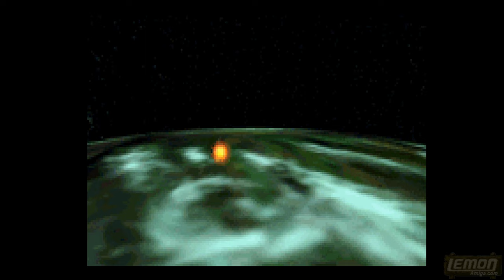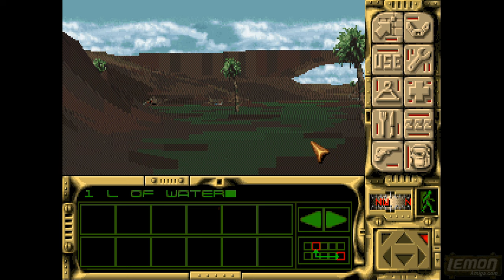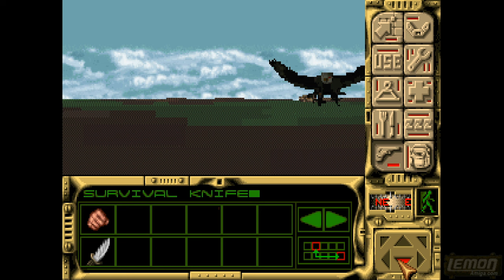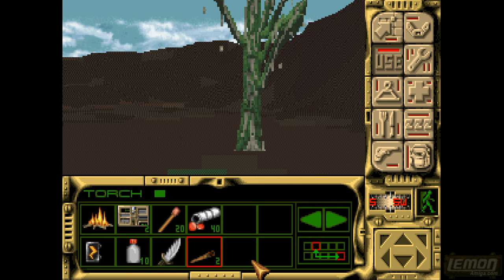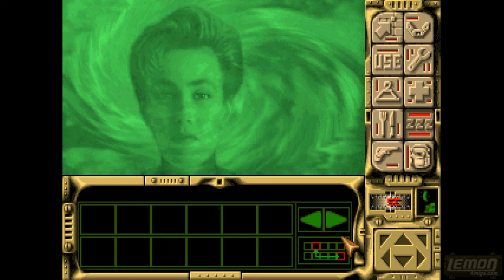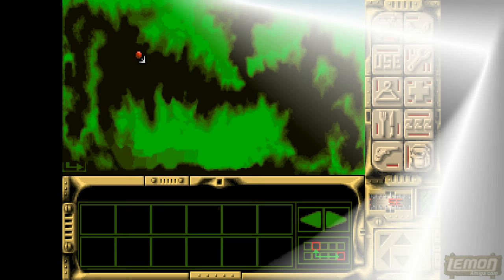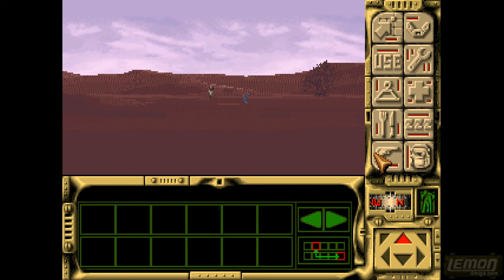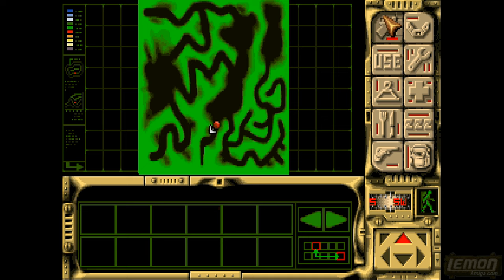Robinson's Requiem (Amiga) - A Playguide and Review - by LemonAmiga.com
Robinson's Requiem is a 1st person 3D survival game, developed by French company Silmarils, and published on the Amiga in 1994.  The game brought the Colossal Cave formula into the 1990's, with rendered animals and landscapes.  But is this too deep for it's own good?

Our Backers!
1. 🥇 Kim Lemon
2. 🥇 Sepp
3. 🥈 Predseda
4. 🥈 Paul Henderson (Loki)
5. 🥉 Bloxyman22
6. 🔥🔥 Ed Heaton
7. 🔥🔥 Mahen*
8. 🔥 Eric Johnson
9. 🔥 Bernhard Lukas
10. 🔥 Ramon Schmitt
11.🔥 Glenn Main
12.🔥 Paolo Mirabella
13.🔥 Martin Roeleveld*

* Note, the first few videos were rendered before these people joined. They appear in the credits of later videos.

Production Notes:
Captured: 2019? (not captured), 2021? (corrupted), 6-7 January 2023
Narrated: 15th June 2023
Final Render: 25th August 2023 (V3b)

Robinson's is a game which had been on the list to cover since perhaps 2017. I read all the info I could find, and some PC walkthru guides, which shared plenty of hint and tips. Eventually at some point I dived into the game, and recorded it. But the recording did not appear on the hard drive after I finished my play. Disheartened, I waited a couple more years, but eventually tried again. This time, the recording was corrupt, and I couldn't play it back or edit it. Dismayed, I waited a few more years to come back to it.

When Series 13 of the playguides came around, based on 3D and Survival games, this seemed like the obvious choice. Luckily, I had saved the game up at key points during my previous run(s), so I could skip to the next save to speed up the recording time, similar to how Deuteros was recorded. Getting back to lists of medical facts and solutions in case my character was bitten or poisoned by something, and pouring over various solutions, was quite daunting. I had to pause the recording sometimes to look up some controls or what I was meant to be doing.  I didn't get as far as I did on my second failed recording, because this time I did not find the flair gun, or take out the T-Rex in the swamp. This time I couldn't remember how to find the gun, and instead I went into the cave in the desert, and explored the lava fields beyond.

Narration on this one was strange in that each sentence seemed to contain clicks. For the rest of the reviews, I used a tool to remove those, but in this one, doing this made the voice sound too muffled.  So I had to manually remove them - perhaps hundreds. I'd also upgraded (bought) the latest version of my editor, and this caused some issues with speeded up footage, which I only just learned why today (20 Oct), which caused even more clicks!

This one contains a fair few cheat sheets, where people can look up the solution to a problem, like how to fish, and where all the Robinson's are. I had planned to put in chunks from the manual, but had to scale back those hopes due to how long it was taking to edit.

Danscore:
Survival has become a hidden staple of modern games, from Far Cry, to Red Dead Redemption and The Forest. Skinning animals and collecting fur, finding and combining herbs, and fighting wild animals in a 3D open world landscape is now expected, but back in 1994 this idea was very new. Silmarils really pushed the frontier with the CD-Rom PC version, but without the audio and voice narration, the Amiga offering seems lacking somehow. The game barely ever helps the player by giving out missions, and simply expects survivors to explore and slowly figure it out. Almost everything in the game has to be done in a certain order, so even though it seems the player can do anything, in fact they can't, and some essentials like the Eagle are found hidden in places seemingly inaccessible on the map. Sometimes copy protection can appear in the wrong places and seem annoying. Sometimes the player can collect too many tree branches and be fixed to the spot, without a way to drop them! The medicine cabinet is overwhelming, and stacks up like a medical degree paper, while the vast landscapes are 99% empty, with rocky crags and pits of death, high bridges and lava to instantly kill you.  The player gets a knife and sticks, but they can't fashion even a simple spear, a club, or a walking stick.The vast open landscapes are lonely, especially as the player is required to murder every living creature along the way.  There is plenty to like about this, but also lots to be put off by, and so I can only give this 6.5 out of 10. It's a good technical demo, but there isn't enough here to keep the player coming back.